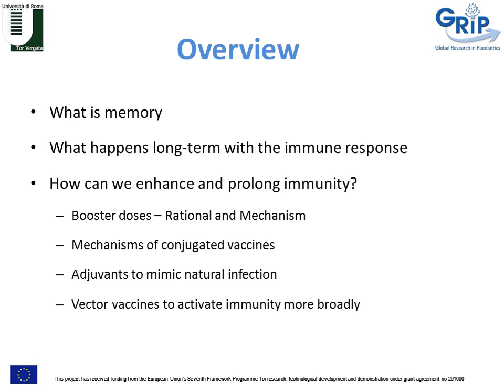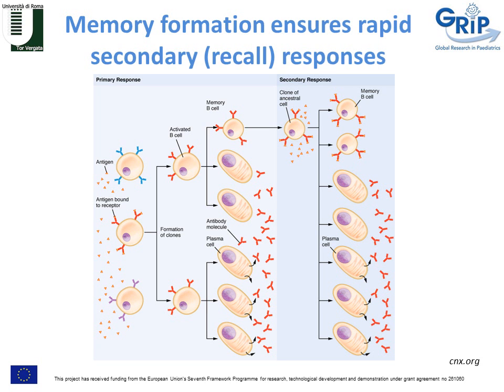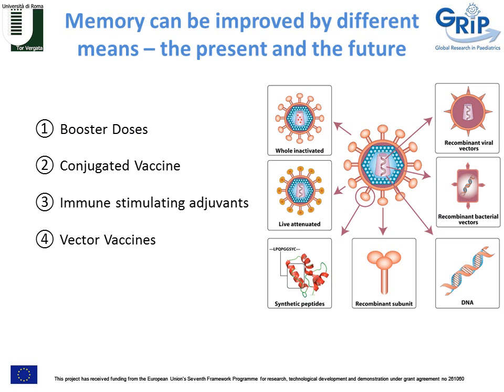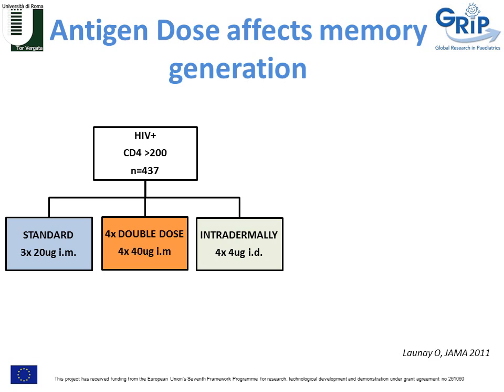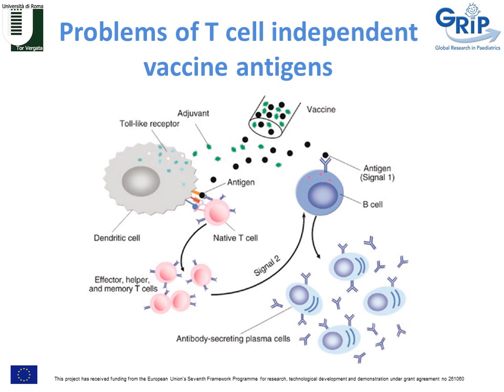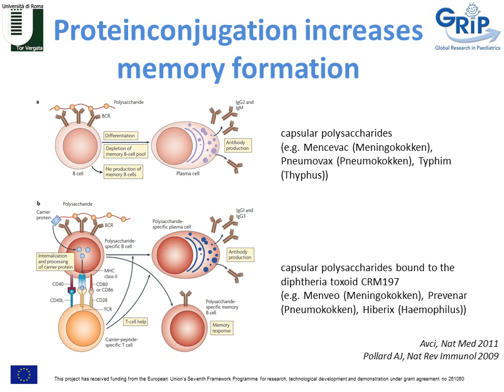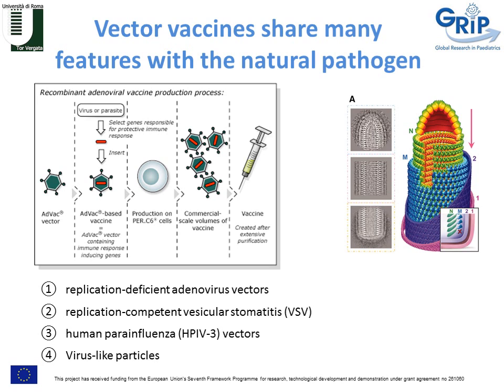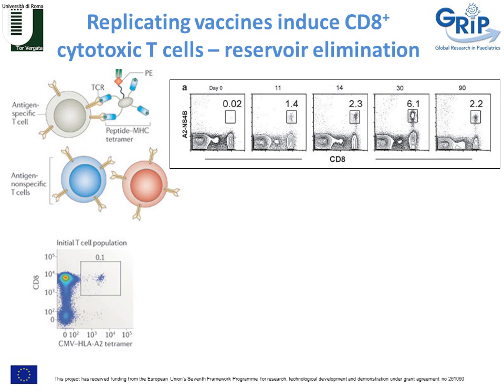Memory, boosting, and duration of immunity - C. Berger